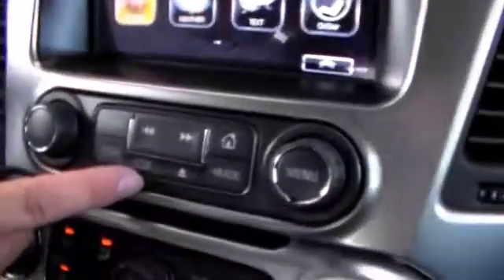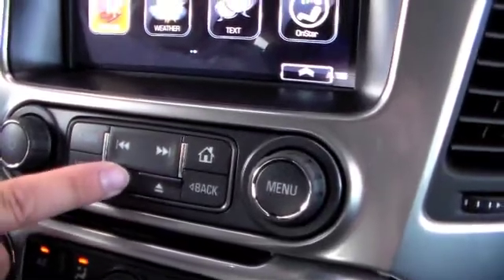How to use the Hidden Charging Compartment | 2017 Chevrolet Tahoe Texas Edition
Jason Leek with McKaig Chevrolet Buick, Your East Texas Dealer FOR The People, is here to show you how to access the hidden charging compartment in your new 2017 Chevy Tahoe TX Edition! Come visit Jason at McKaig Chevrolet Buick in Gladewater, TX, The Antique Capital of East Texas and test drive the new Tahoe today!